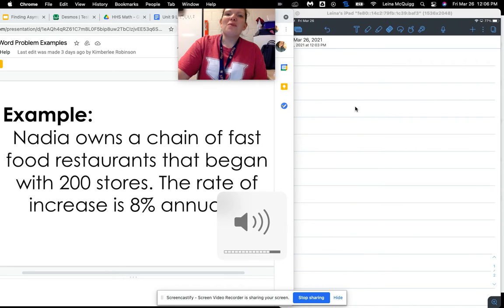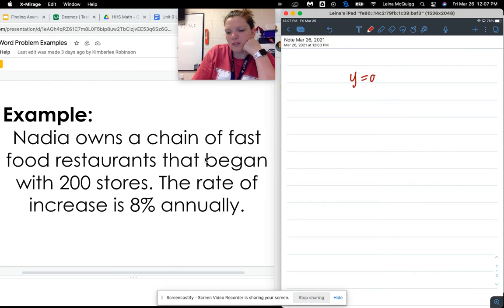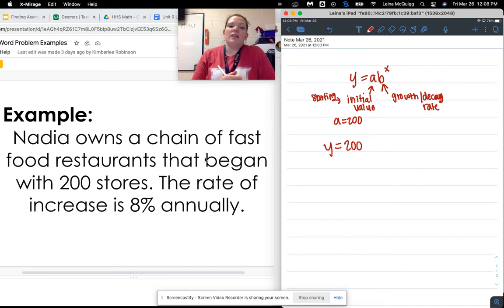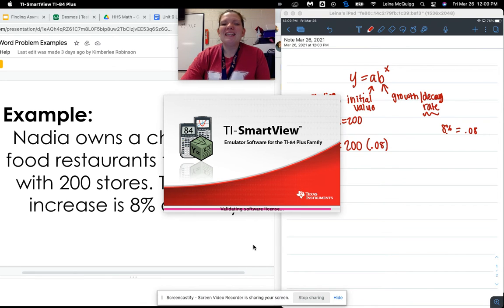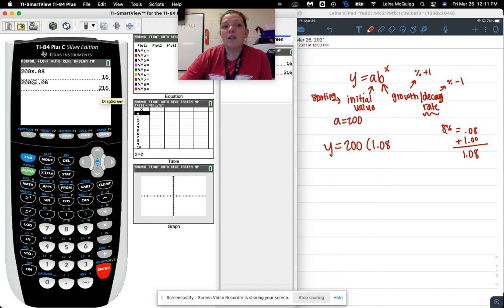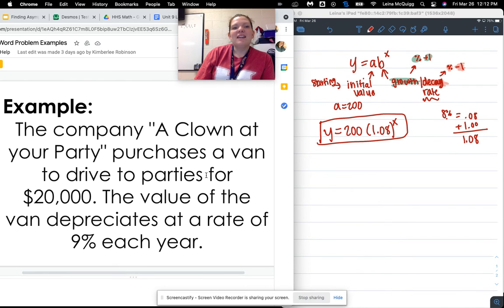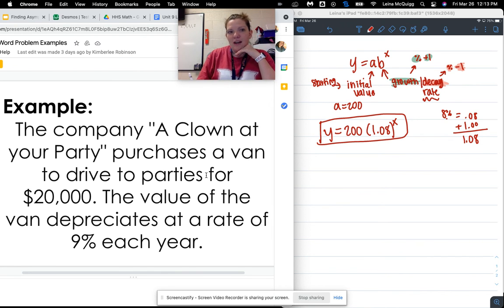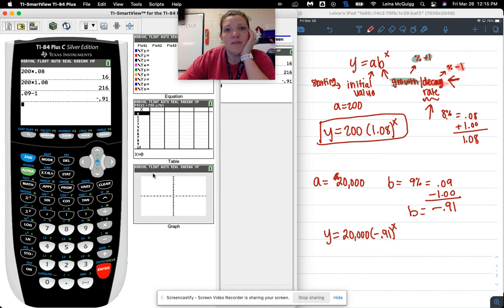Unit 9 Exponential Word Problems - Algebra 1